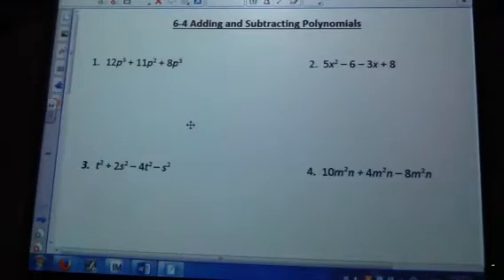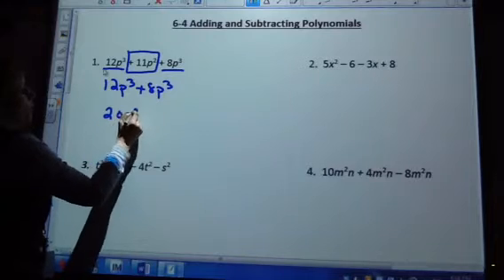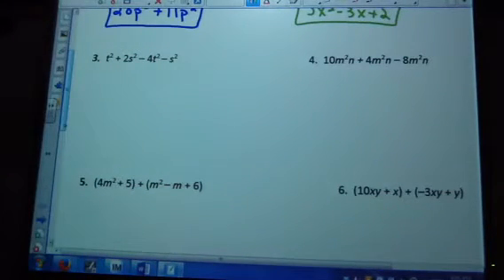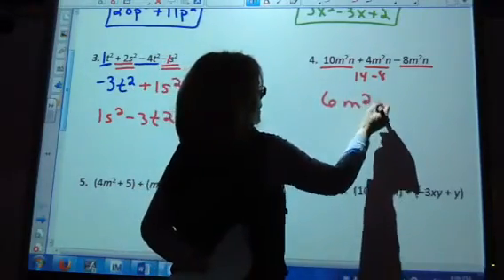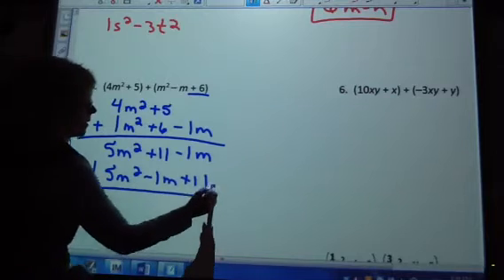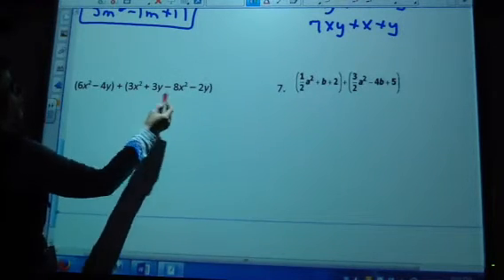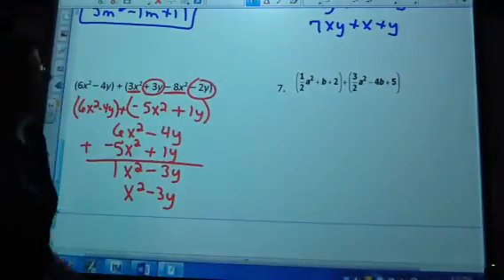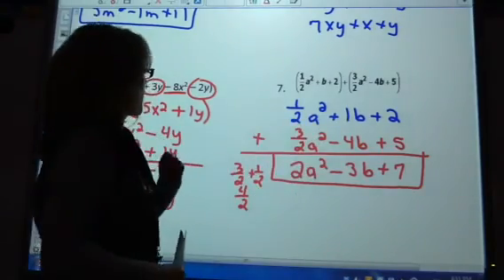McCrory Algebra 6-4 Adding Polynomials